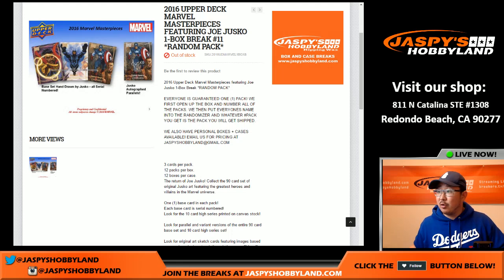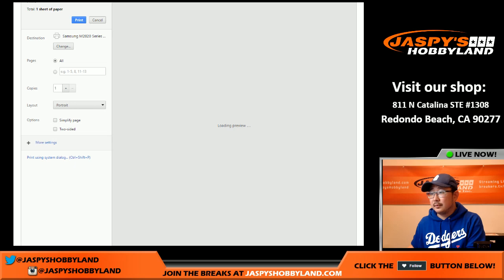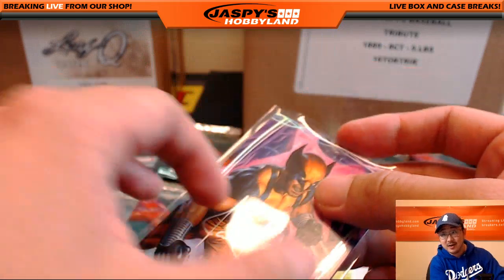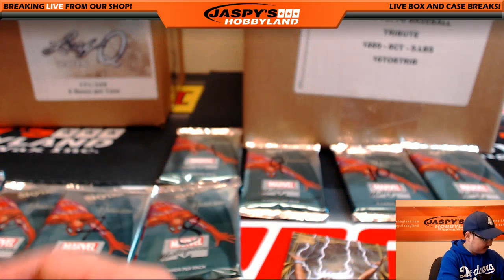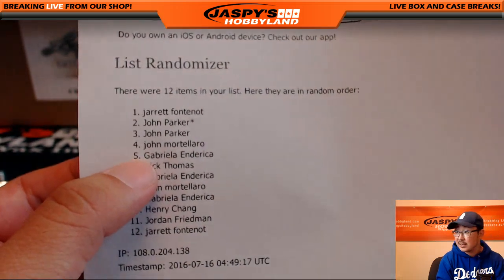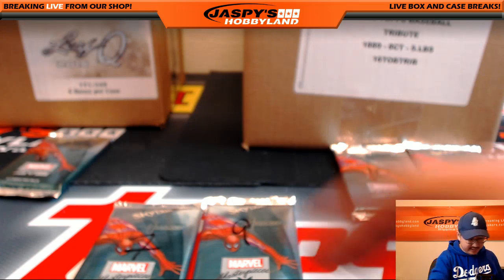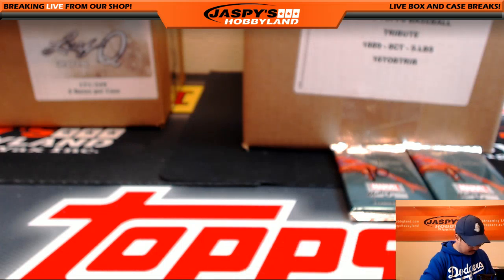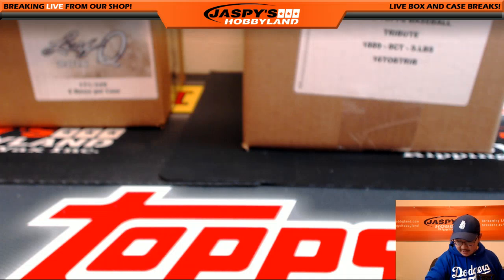07/15/16 [1Box RANDOM PACK] #11 - 2016 Upper Deck Marvel Masterpieces